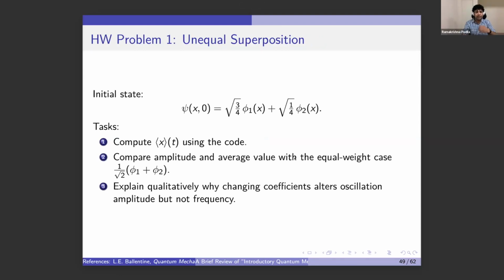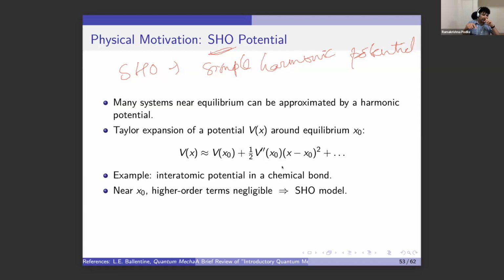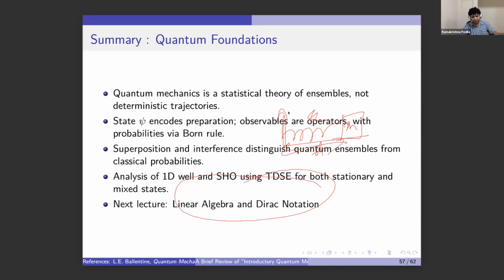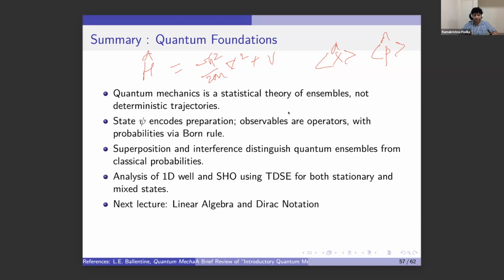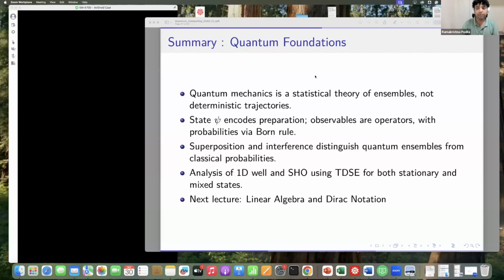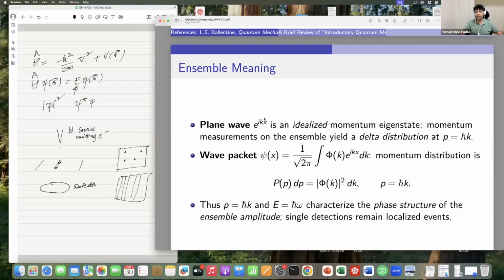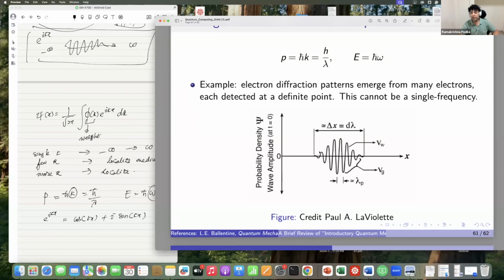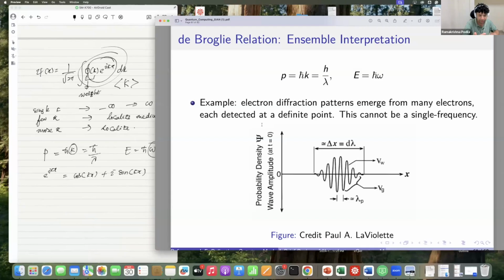3. L03 - Quantum wavepacket